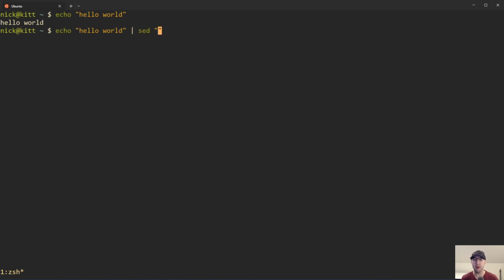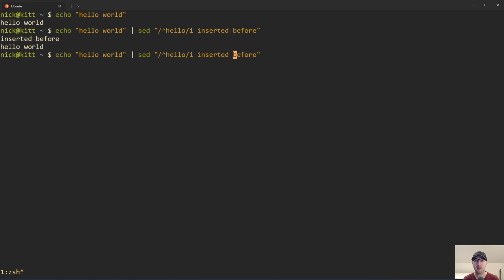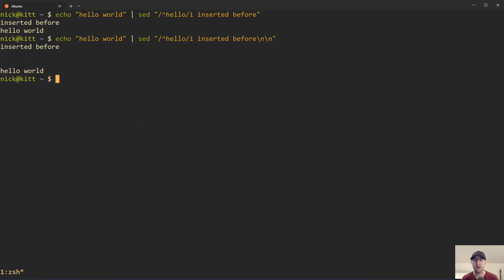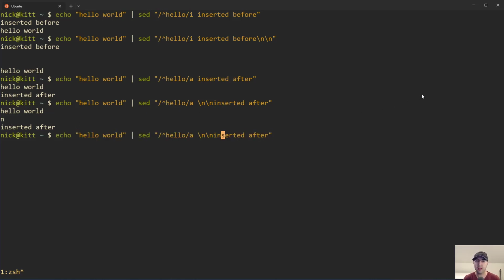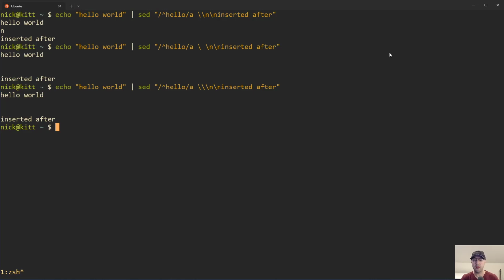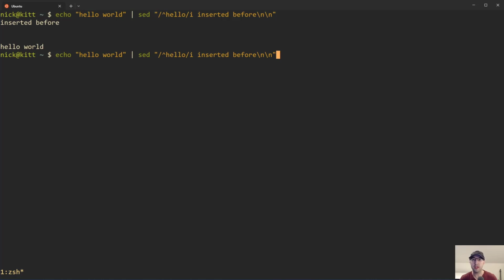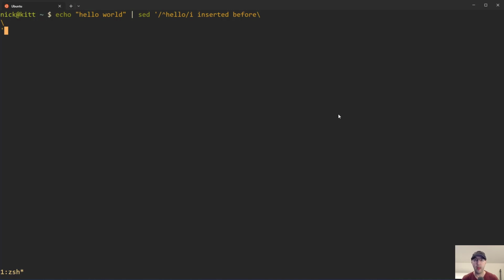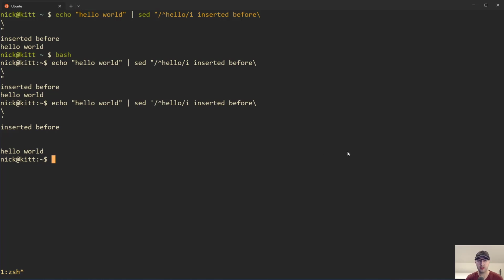Insert Text Above / Below a Match with sed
sed can do more than just replace strings or delete lines.

TIMESTAMPS
0:00 -- Intro
0:12 -- Inserting text before a match
0:49 -- Appending text after a match
1:12 -- Beware of adding extra line breaks
3:25 -- Handling extra new lines in a cross OS compatible way